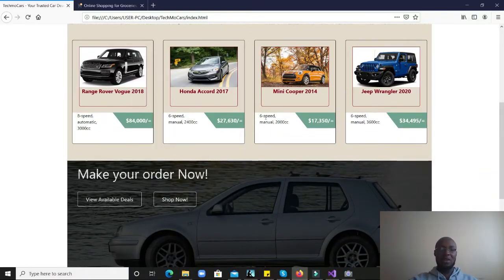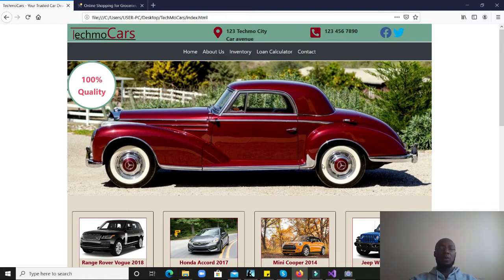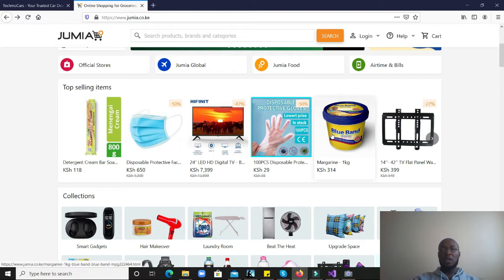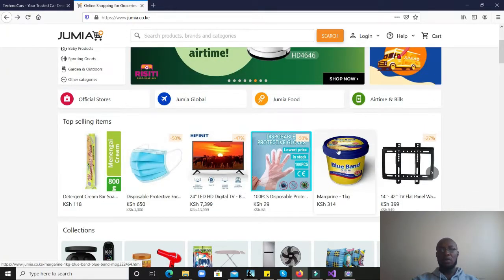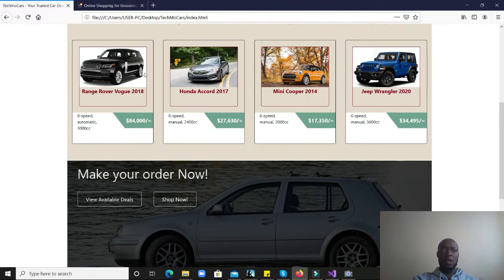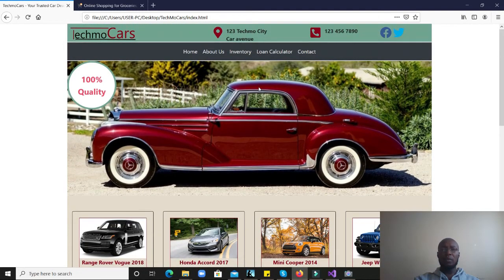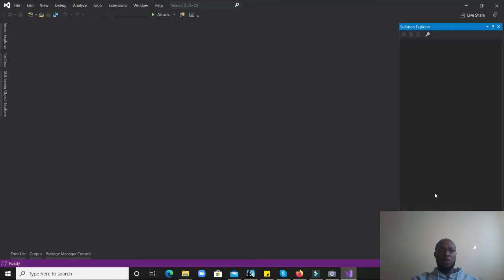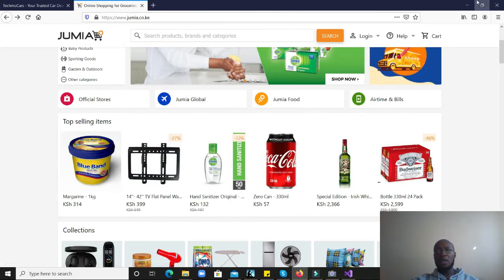Static vs Dynamic Websites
Hi guys. Today we introduce dynamic website. In this video, we get to differentiate static and dynamic websites in preparation for the next set of tutorials where we'll be appreciating a number of programming concepts. Thank you! and Do enjoy the video